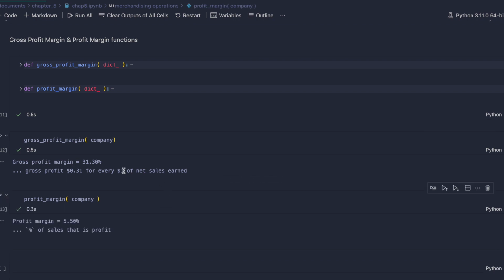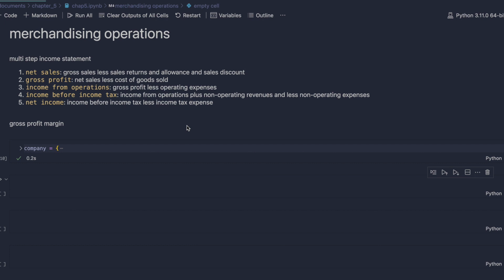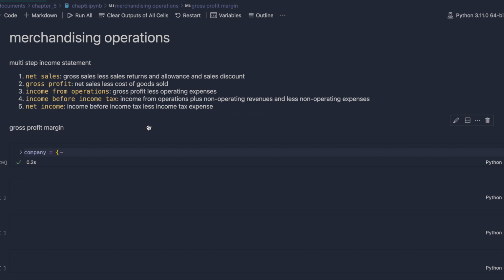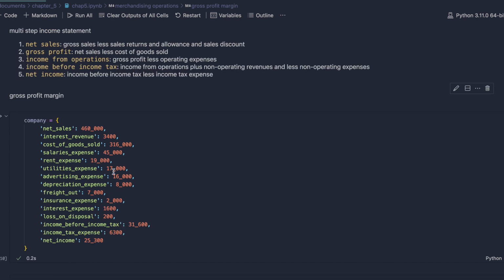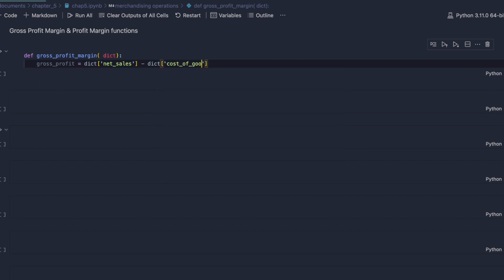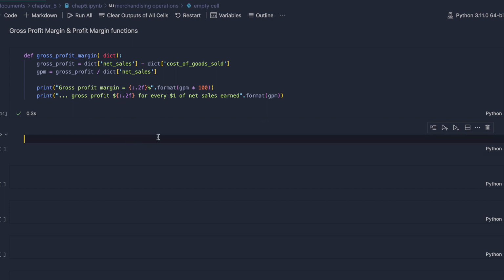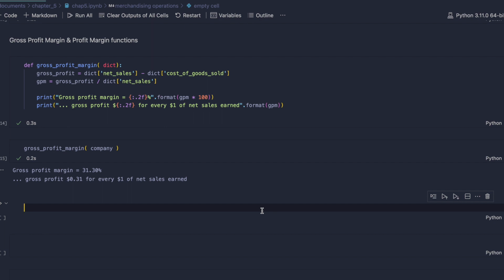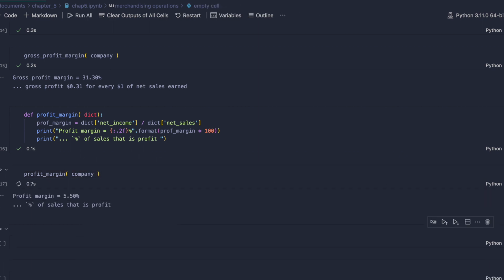Gross Profit Margin & Profit Margin - with Python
This video shows how to calculate Gross Profit Margin and Profit Margin using a function. This function uses a data dictionary to calculate gross profit and gross profit margin needed in merchandising operation accounting.

The proper name for the data dictionary is income statement, this was what was used.

income_statement = {
     'net_sales': 460_000,
     'interest_revenue': 3400,
     'cost_of_goods_sold': 316_000,
     'salaries_expense': 45_000,
     'rent_expense': 19_000,
     'utilities_expense': 17_000,
     'advertising_expense': 16_000,
     'depreciation_expense': 8_000,
     'freight_out': 7_000,
     'insurance_expense': 2_000,
     'interest_expense': 1600,
     'loss_on_disposal': 200,
     'income_before_income_tax': 31_600,
     'income_tax_expense': 6300,
     'net_income': 25_300,
     'total_assets': 5129024,
     'avg_total_assets': {'year_1': 5129024, 'year_2':4646433}